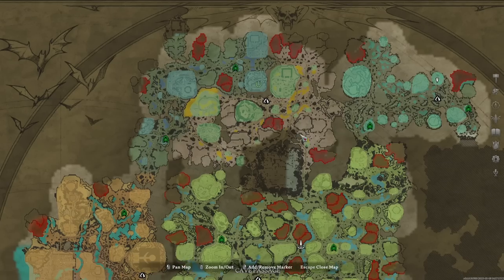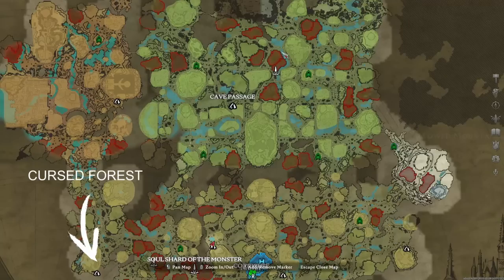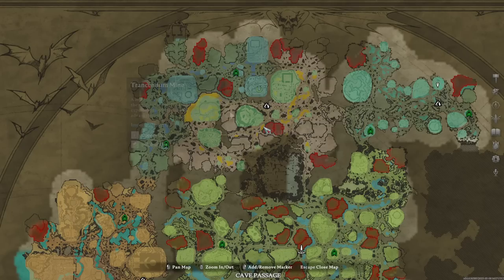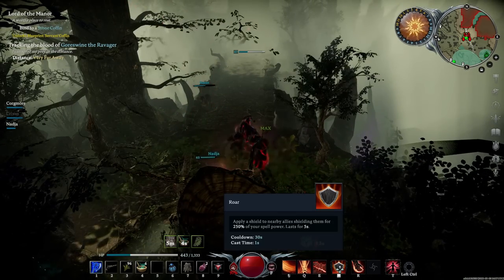Gloomrot Exclusive: The BEST Castle Locations | Sieging | Territories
Here are some details on the new Territory system and it is much easier to identify the pros/cons of many locations in the game. Enjoy a full explanation of the new Golem abilities and then an entire castle siege against some Unique Soul Shard holders! I will answer questions from the Comment section and all of Gloomrot will be streamed live

Sinister Evolution DLC packs will be given away throughout launch week!

Timestamps
0:00 Territory Claiming
0:34 Cave Passages
0:59 Defensive Locations
1:57 New Siege Golem
3:36 End Game Siege